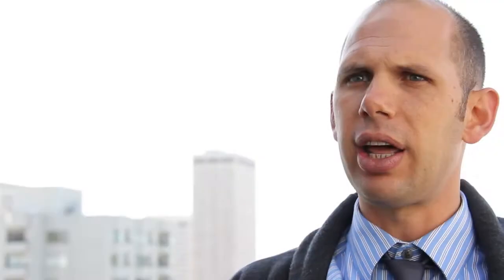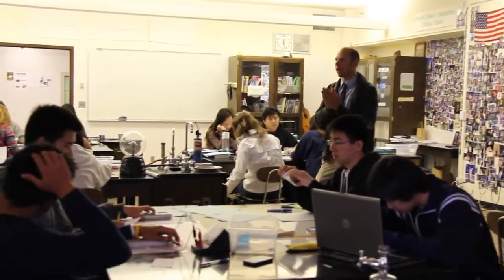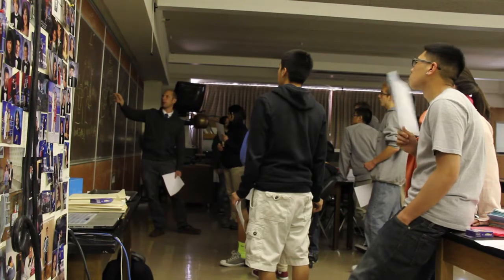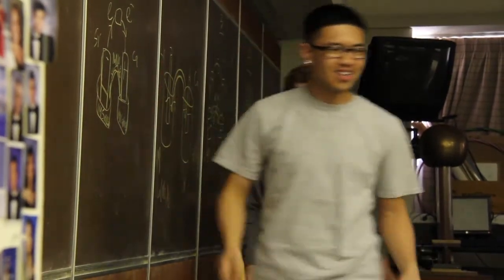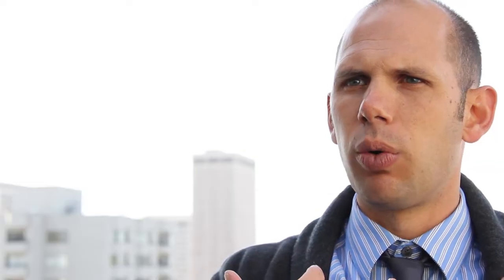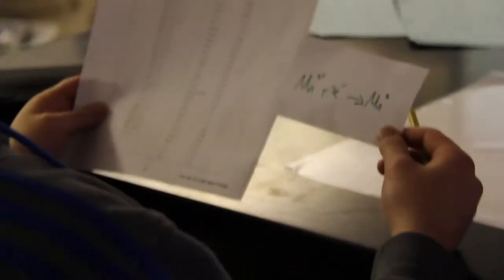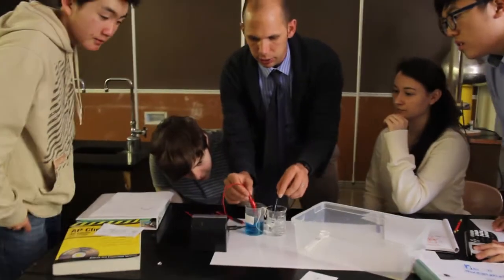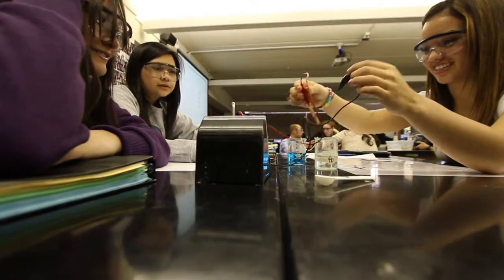How to Guide the Learning Process in Class and at Home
Ramsey Musallam is a high school chemistry teacher at Sacred Heart Cathedral Preparatory in San Francisco.  Ramsey believes you learn more by discovering than by memorizing.  He helps students discover equations and concepts in class.  He creates ah-ha moments in class and then makes brief screencasts for the students to solidify their new understanding that night.  The next day, the students extend their understand with more labs and projects.  No lectures.  No boredom.  Serious teaching going on here.